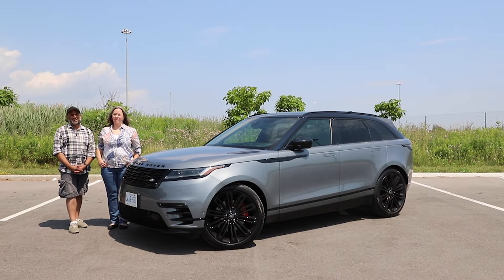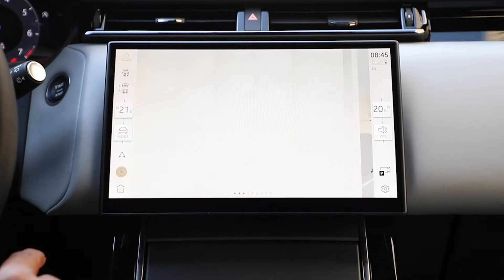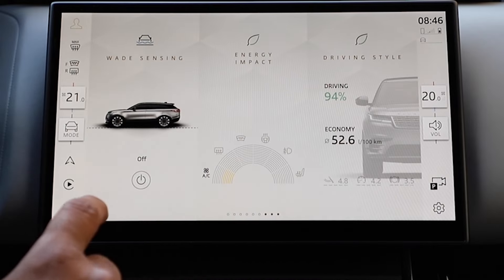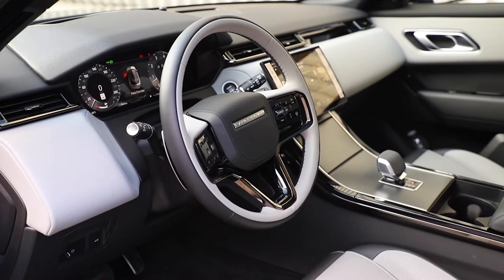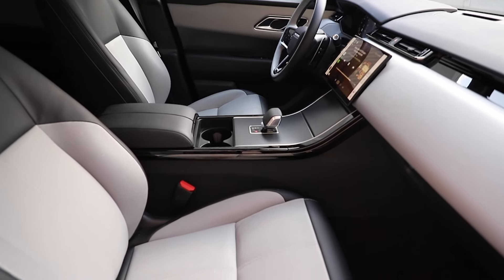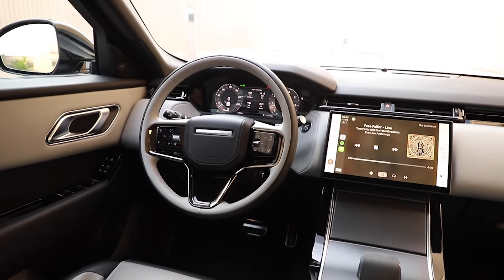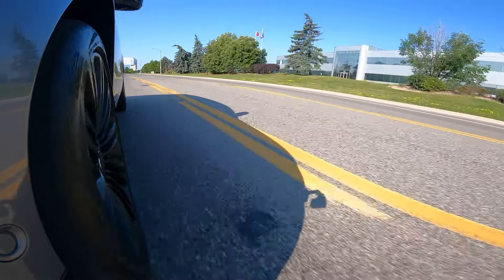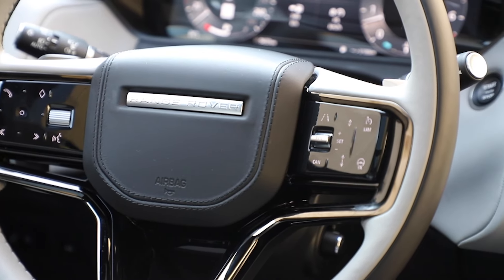2024 Range Rover Velar - We need to talk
The 2024 Range Rover Velar is refreshed this year with the key change being the heavy reliance upon the infotainment screen and elimination of all but four physical buttons, the brand is taking a minimalist design approach inside.
With three engine options, all gasoline/petrol, and Jaguar eliminating all but the F-Pace (which shares a platform with the Velar,) it's an interesting transitional period for the JLR brand.